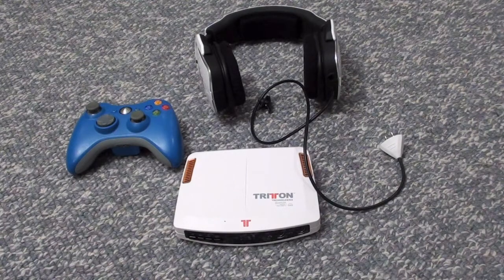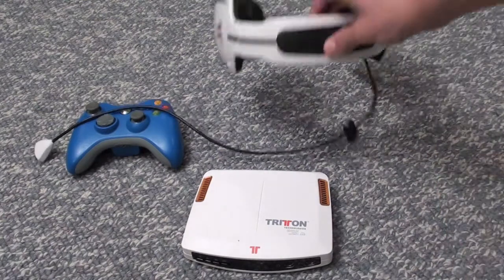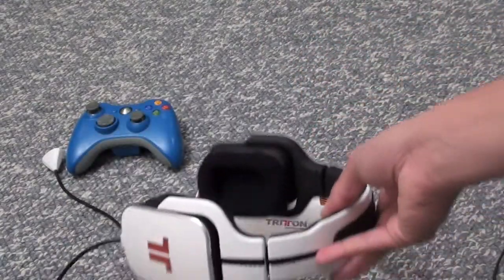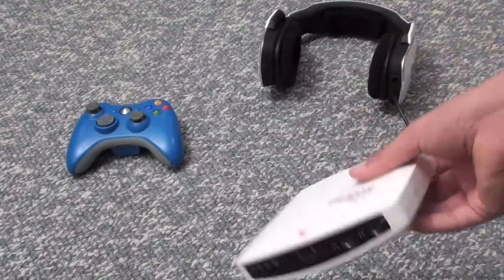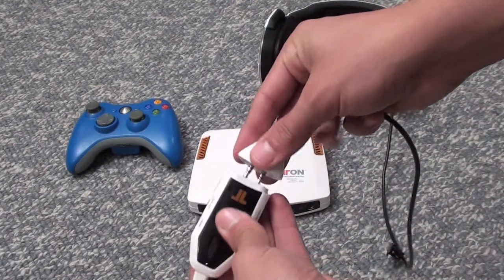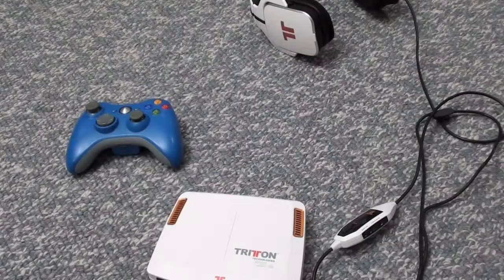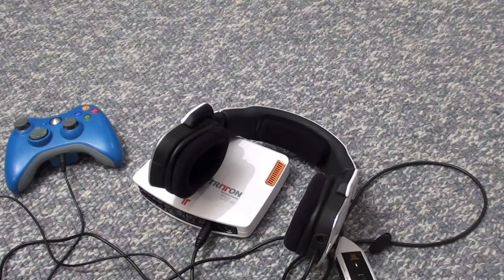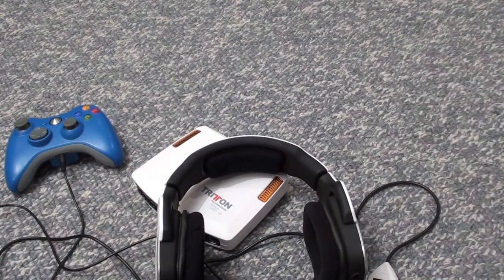Tritton AX 720 Gaming Headphones Review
Precision Gaming Headset
Dolby Digital 5.1 Dolby Headphone Technology
XBOX - PS3 - PC with Voice chat
Adjust Game volume separately from Chat Volume